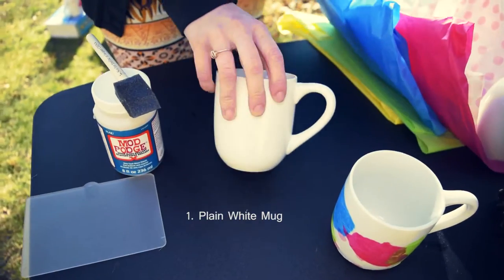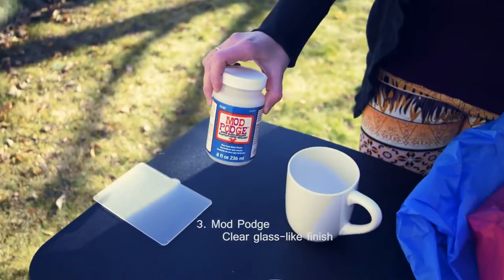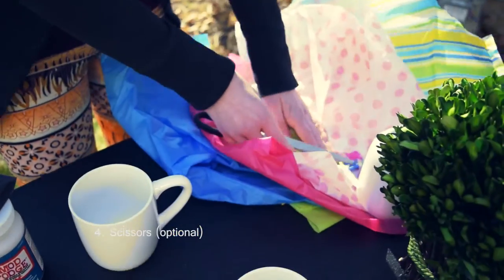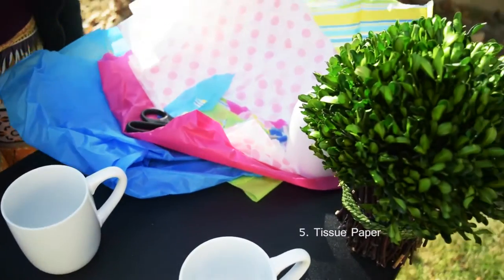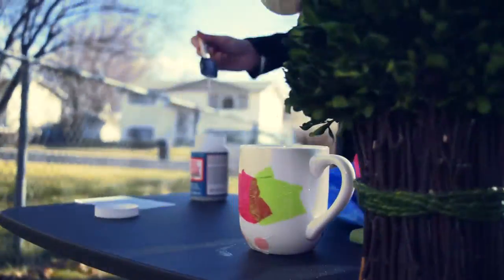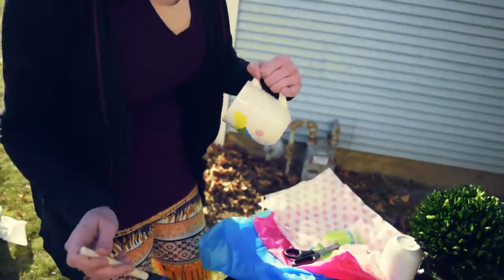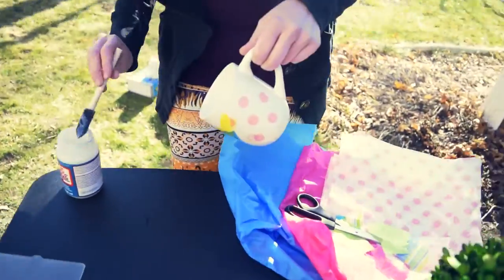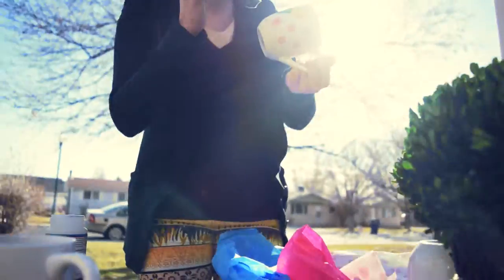How did you do that? - Tissue Paper Mugs by LucyLouJune